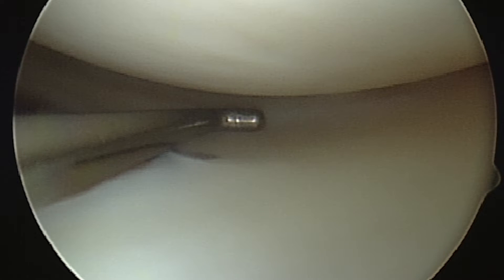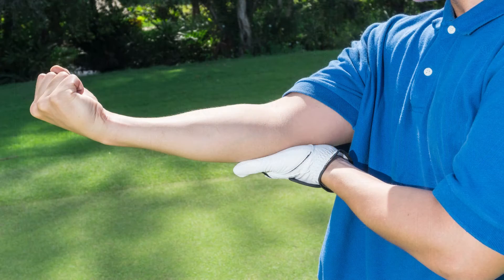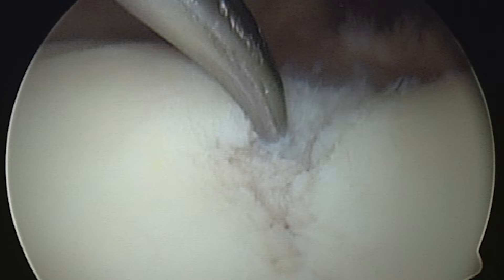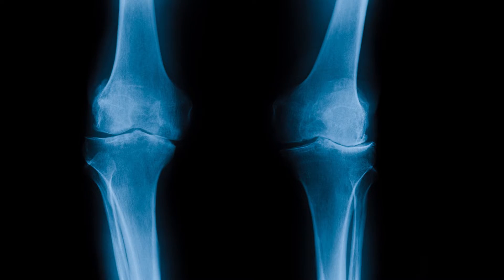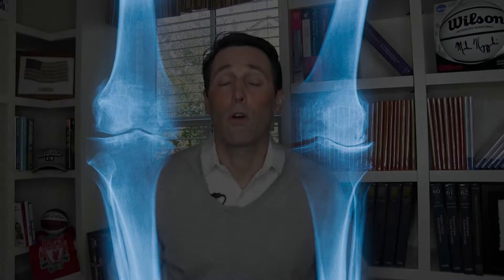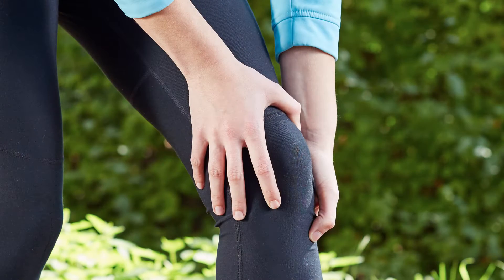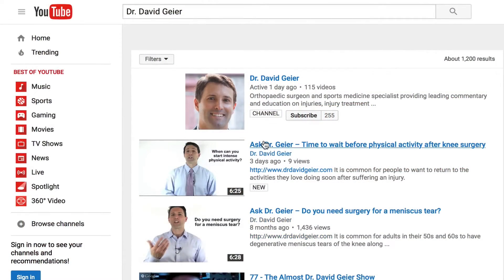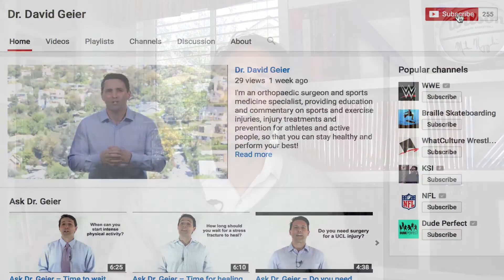Cartilage injury and surgery: Microfracture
We are looking for 5 patients with knee pain who want to get significantly better in the next 30 days. Click this link to let me know you're interested and learn more.

Damage to the articular cartilage – or the cartilage lining on the ends of the bones inside the knee – can cause pain, swelling and other symptoms that keep active people from doing what they want to do. Are there any surgeries that can help them build new cartilage?

In this video, I explain a common knee surgery called microfracture. In this procedure, the surgeon pokes holes in the bone within an area of damaged cartilage to try to stimulate the formation of fibrocartilage. I explain the steps of the procedure as well as some potential drawbacks of the procedure. I also share my thoughts on when and for whom microfracture might be appropriate.